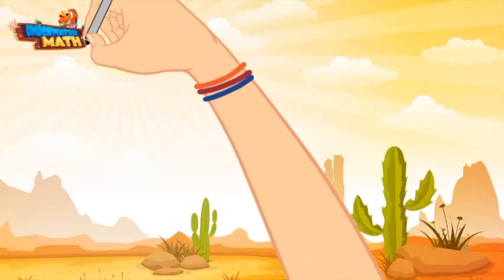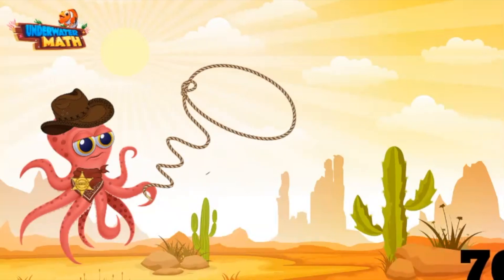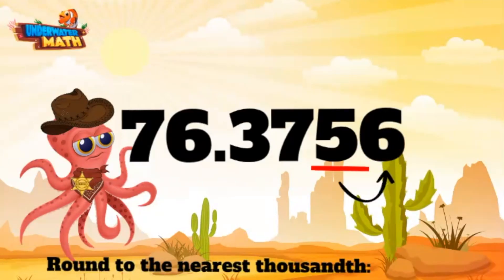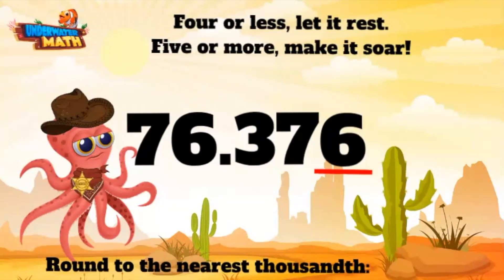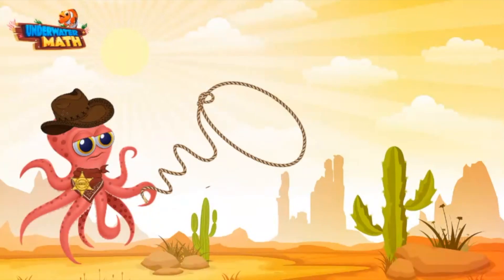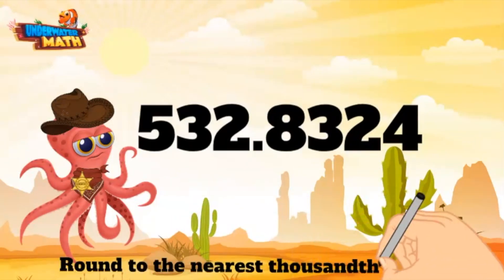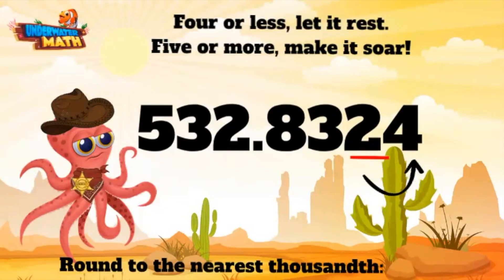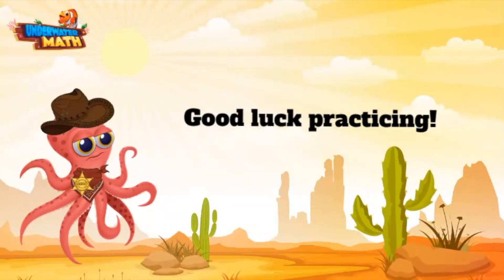Round Decimals to the Nearest Thousandth | 5th Grade Math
Underwater Math provides engaging learning solutions for students. This video helps students round decimal numbers to the thousandths place. Common Core 5th Grade NF.4a, NBT.4